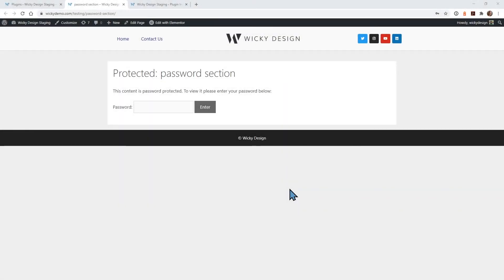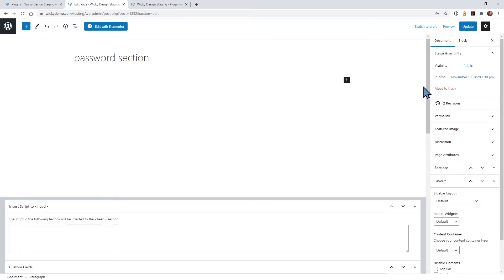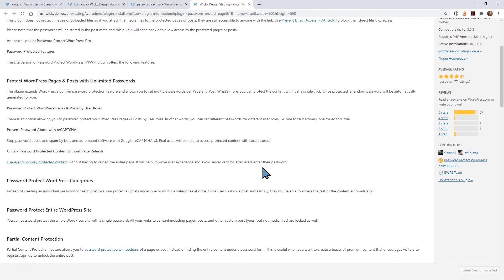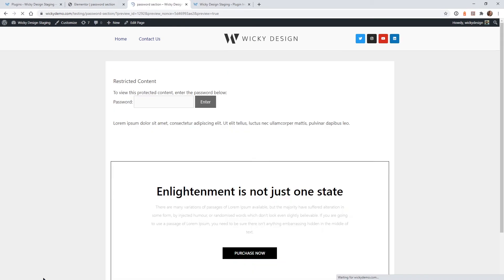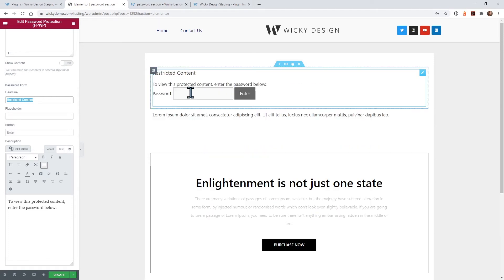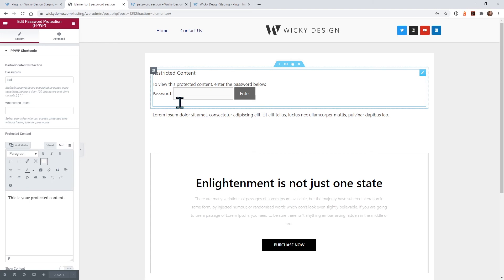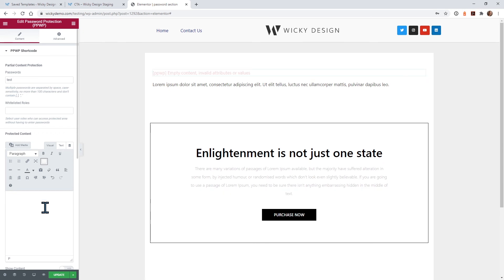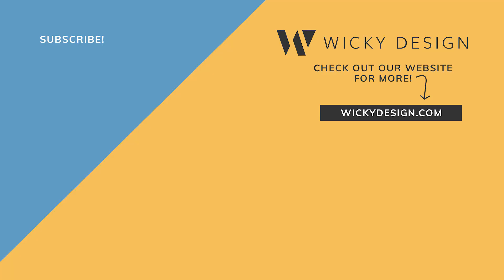Password Protect Content - Elementor Tutorial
How to password protect only a section of your page using WordPress Password Protect Page and Elementor.